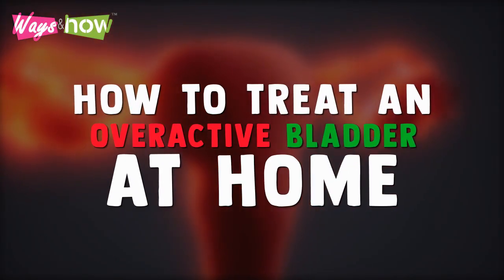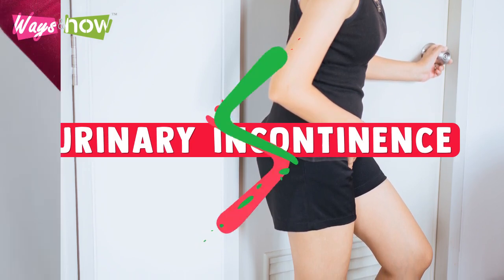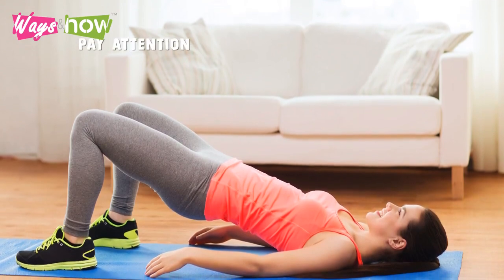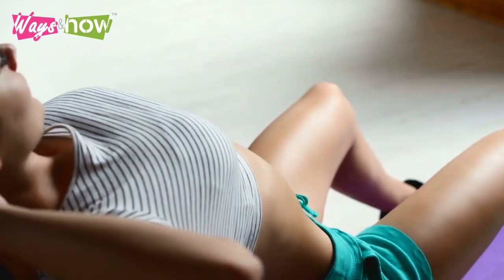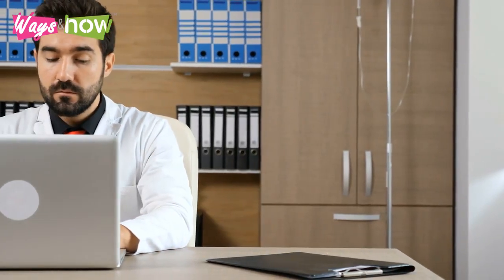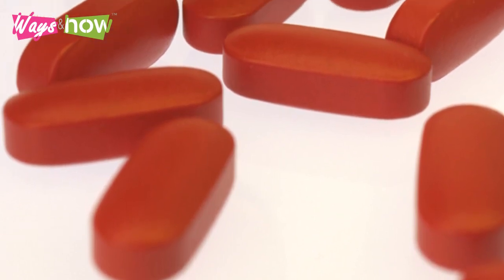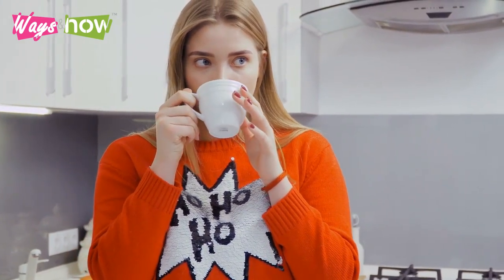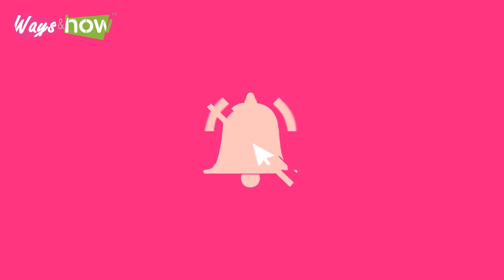Home Remedies For Overactive Bladder | Sensitive Bladder Remedies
This video is about home remedies for overactive bladder, sensitive bladder remedies at home treatment. It is about specific things you can do at home to control or treat your issues with an overactive bladder. Read now to learn about 3 things you must do to manage your issues with bladder control problems. Things like, pelvic floor exercises, capsaicin supplements, and huang qi tea. Waysandhow.